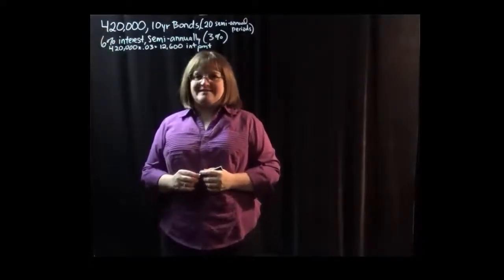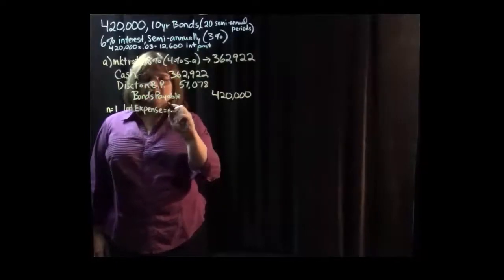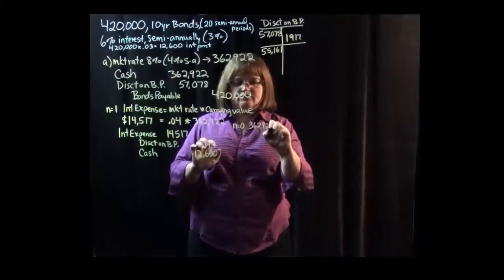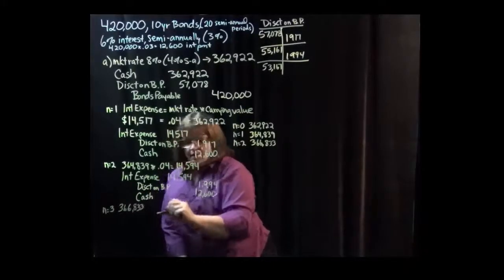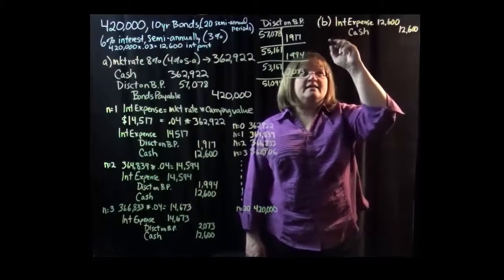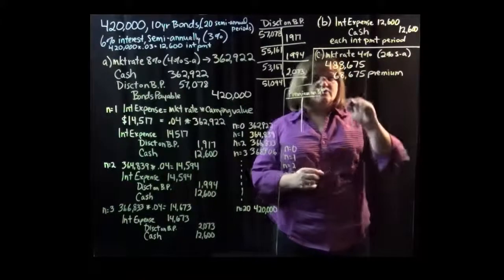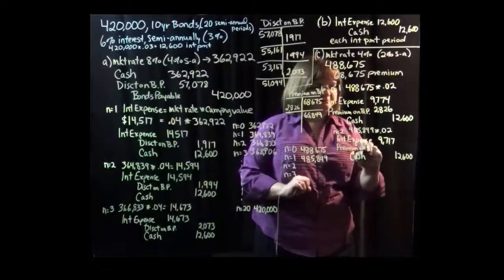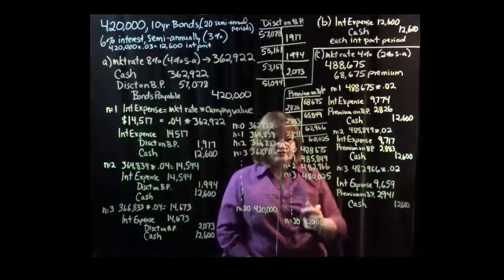DunnIntroFinAcct_Flip-n-RodInc2_BondsPayable_AmortizingDiscountsPremiums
Dr. Cheryl Dunn from Grand Valley State University demonstrates a financial accounting problem in which students are required to calculate and record three periods of interest expense for bonds issued at different prices.